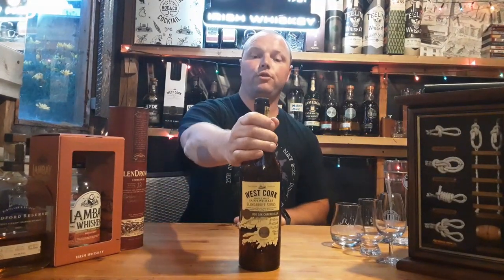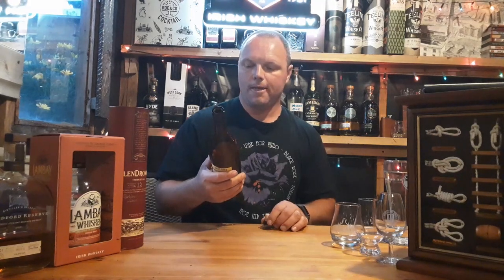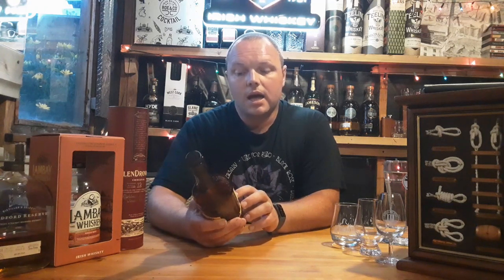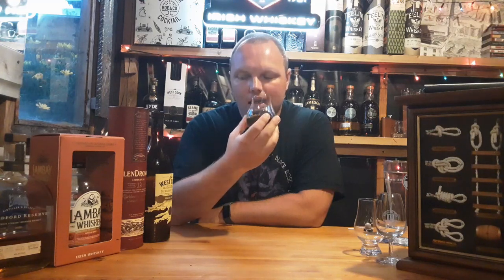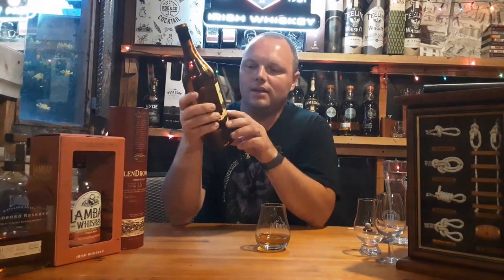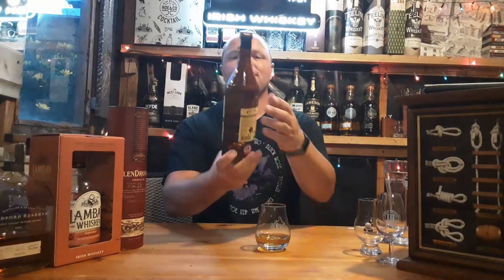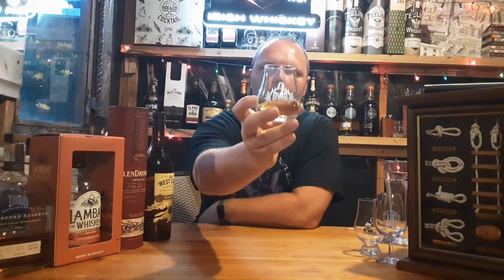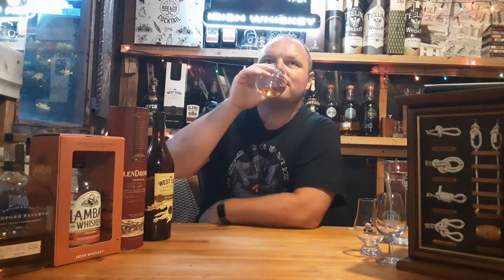West Cork Glengarriff Bog Oak Charred Cask Whiskey Review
One two of expressions from the initial launch of West Cork Distillers' Glengarriff Series, finished in casks which have been charred using fuel sources taken from the Glengarriff Forest in West Cork. Prior to this unique finishing, the Irish single malt whiskey was aged in Sherry casks. This particular expression was finished in casks charred with bog oak